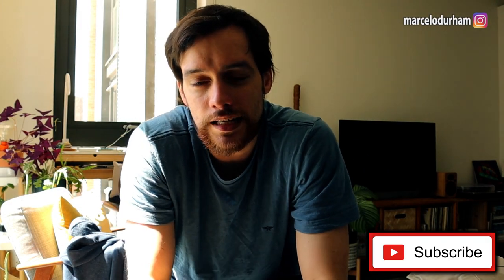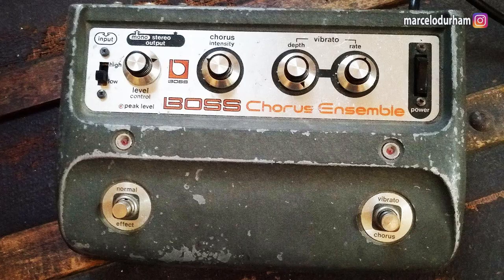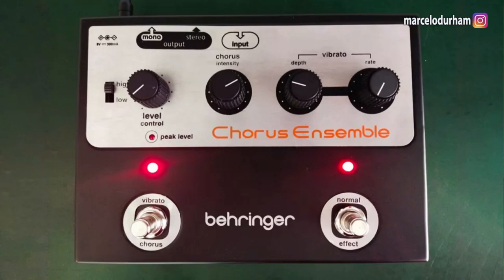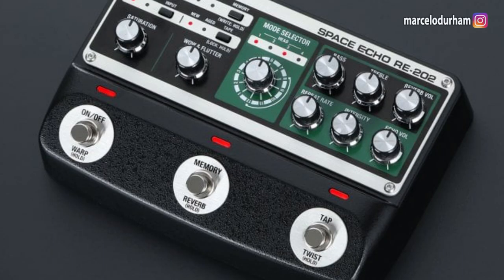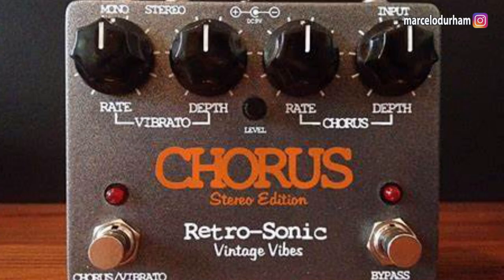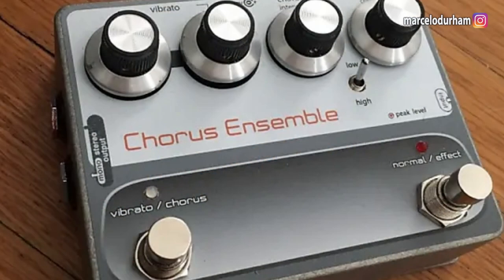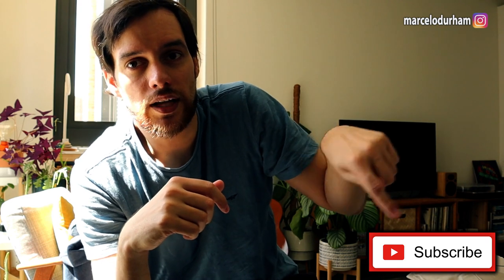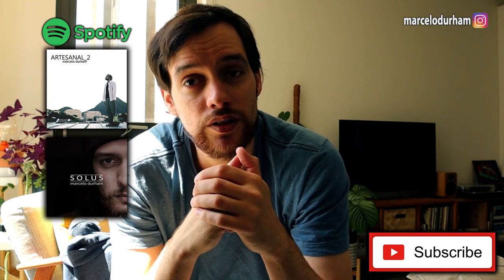John Frusciante Favorite Pedal will be made by BEHRINGER in 2023